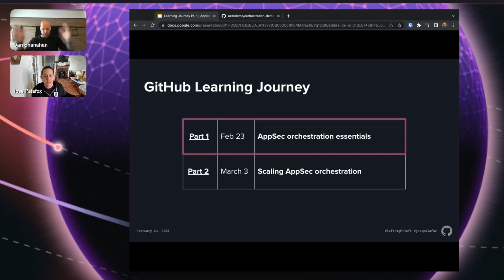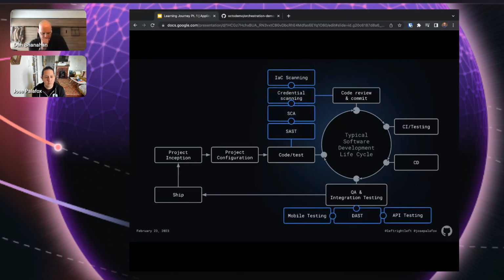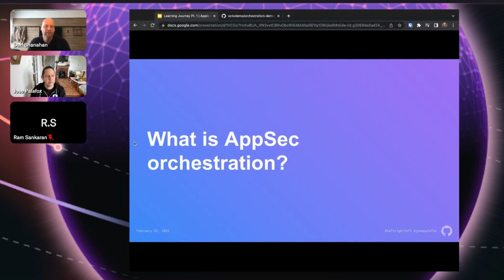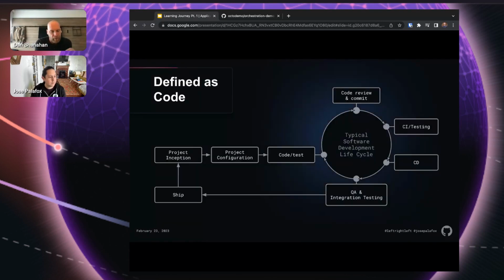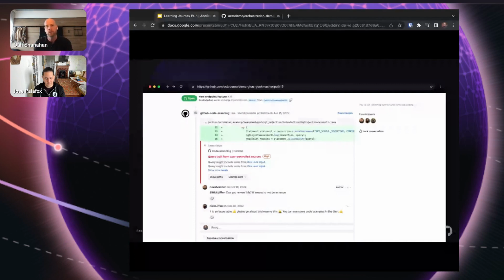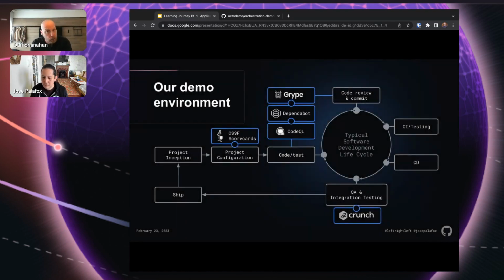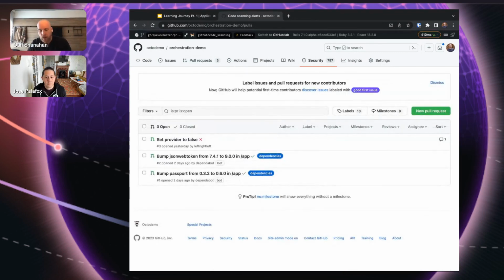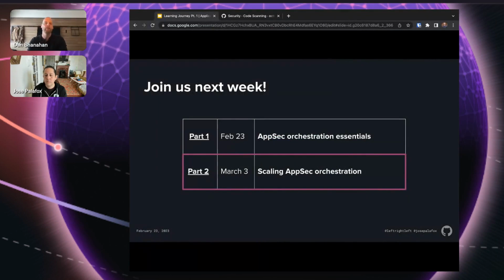GitHub Learning Journey: AppSec orchestration essentials with GitHub code scanning & GitHub Actions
During this first session, we focused on the concepts of AppSec orchestration using GitHub Advanced Security. We provided examples and best practices for integrating third-party security tools into GitHub code scanning.